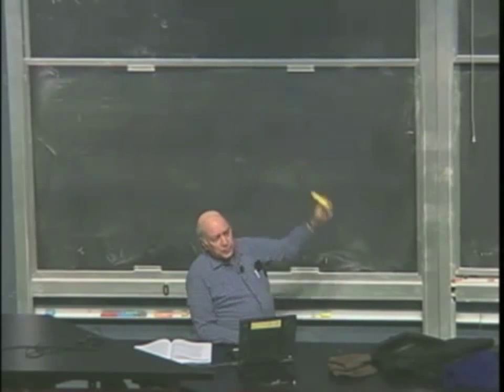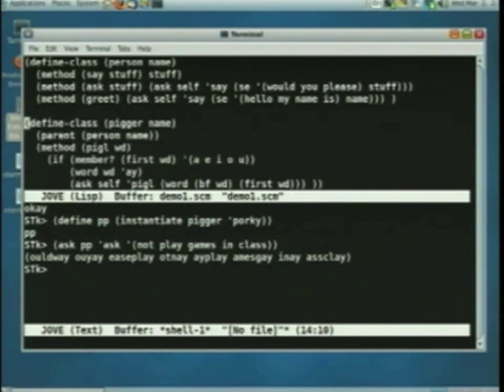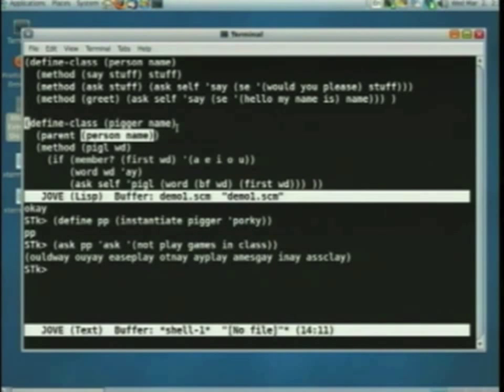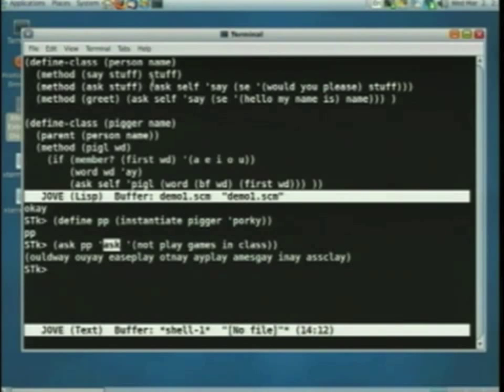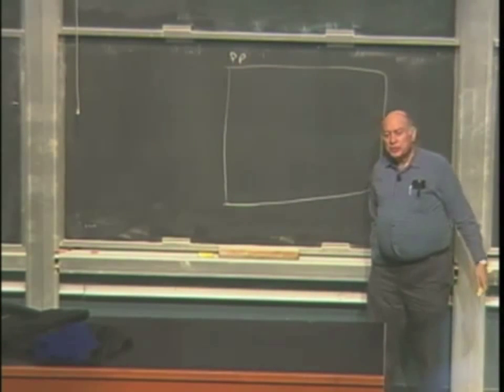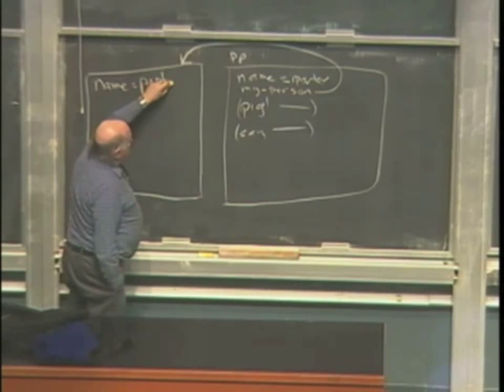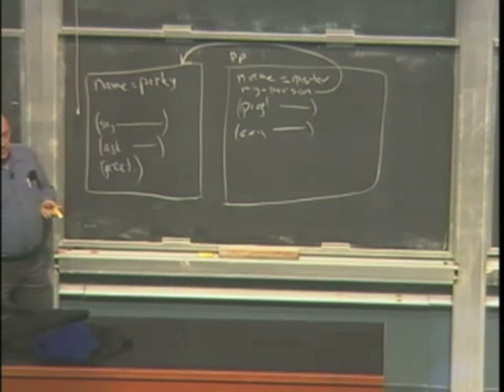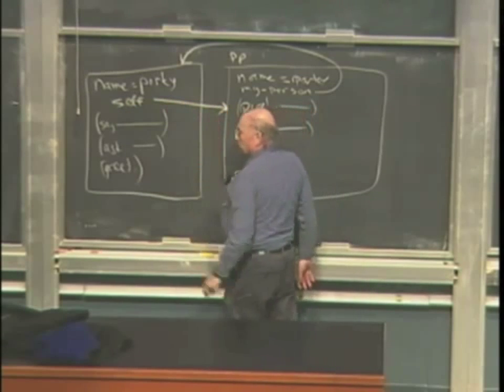q74cs61aL19p1 Part 1 of edited version of UCB CS61A Lecture 19; Mar 2011